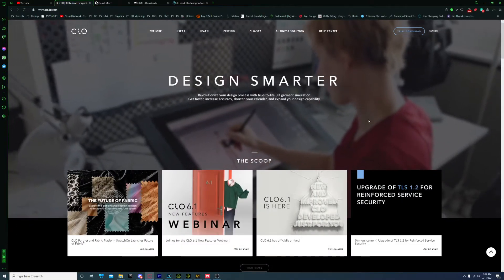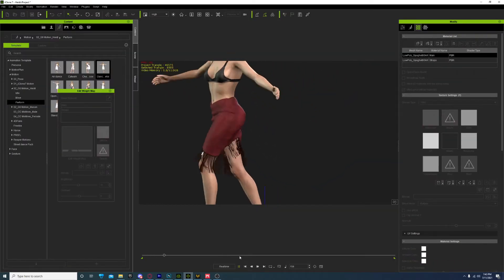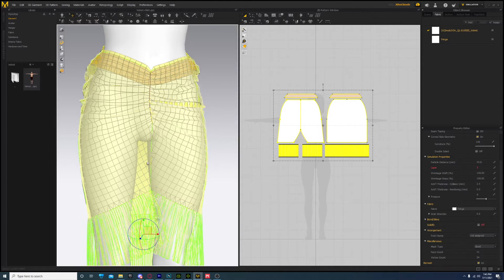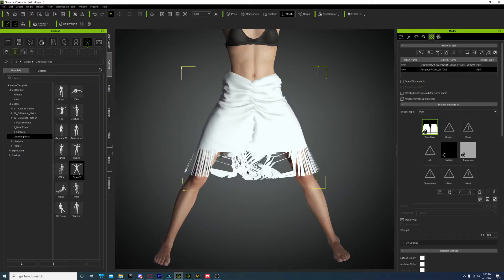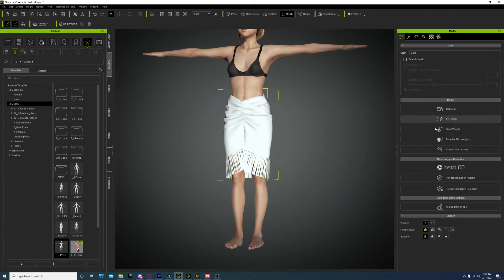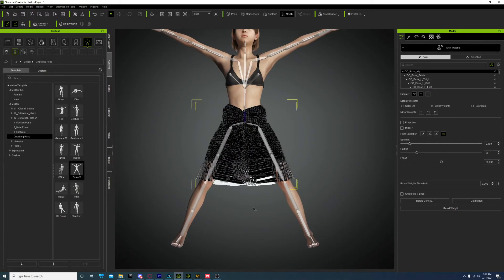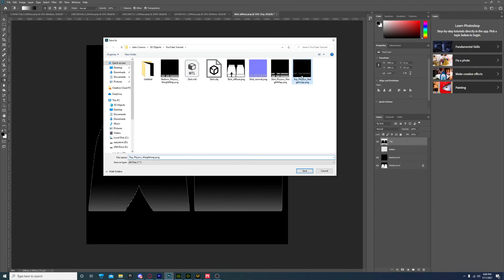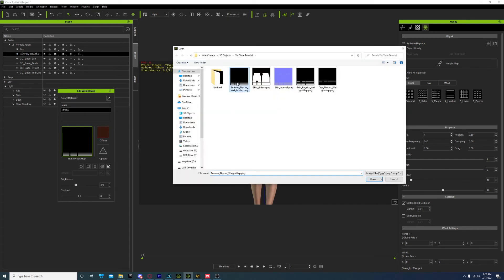Quick Guide: Marvelous Studio to iClone Physics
Update: When your viewing the material for your garment, right next to the Launch button there is also a checkerboard icon and that will load the UV that CC3 is using into photoshop. That will allow you to make sure that you've got your gradient aligned properly.

I recorded this 3 times because the first two times OBS didn't record my entire screen, sorry about the length but I'll have to edit it next time. I wanted to get this uploaded. I assume you know the basics of skin weight mapping in this video and how to do basic things in iClone 7 and Character Creator 3.